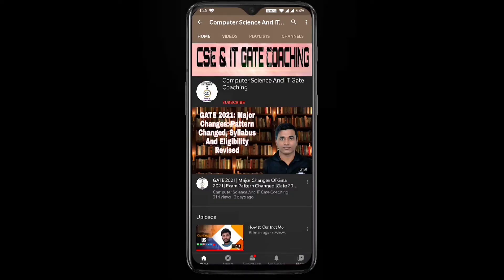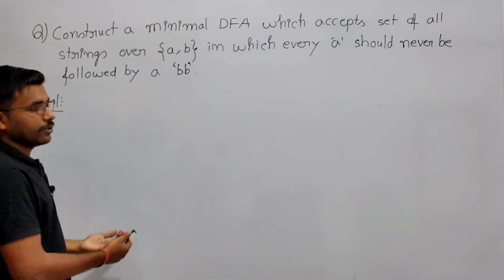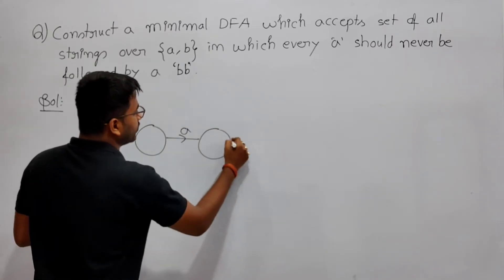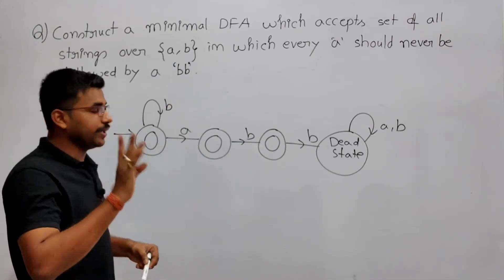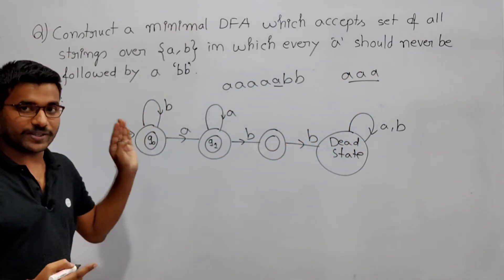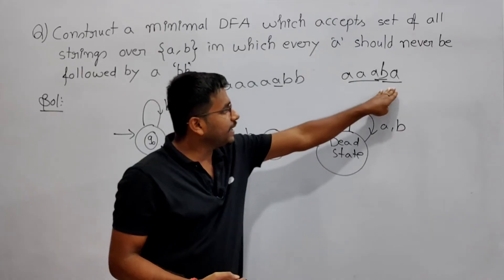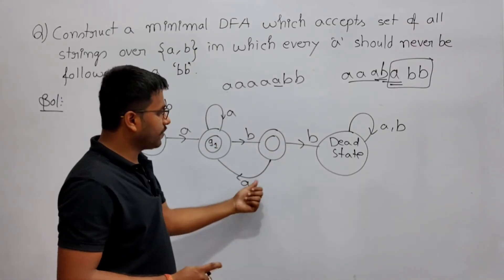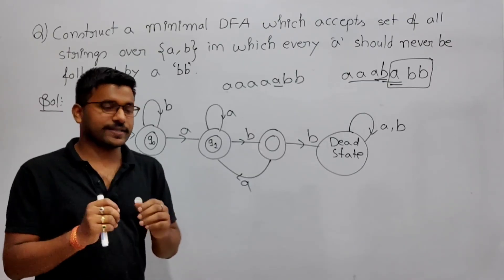64 theory of computation | dfa construction | minimal dfa on a should never be followed by a bb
dfa construction :- (i)minimal dfa on a should never be followed by bb
                                                         or
                                       Construct a minimal dfa which accepts set of all strings over {a,b} in which every a should never be  followed by 'bb'.
                                                          or
                                        construct a minimal dfa which accepts set of all strings over {a,b} in which every ‘a’  should never be followed by a ‘bb’.

Timetable:
0:10-  Construct a minimal dfa which accepts set of all strings over {a,b} in which every a should never be  followed by 'bb'.